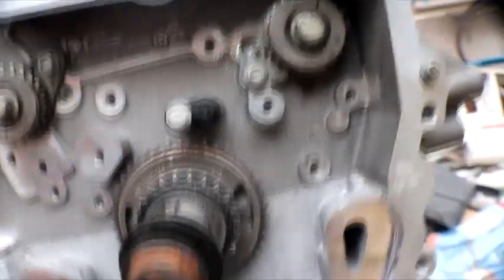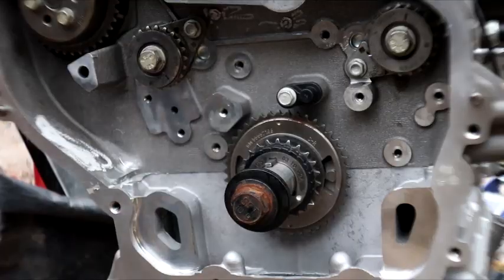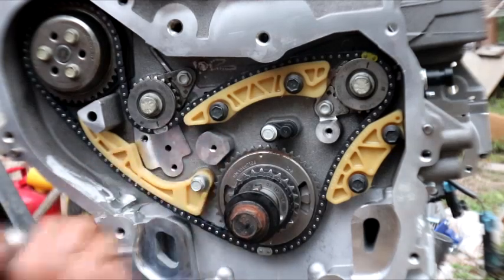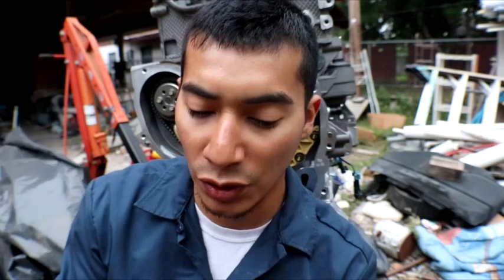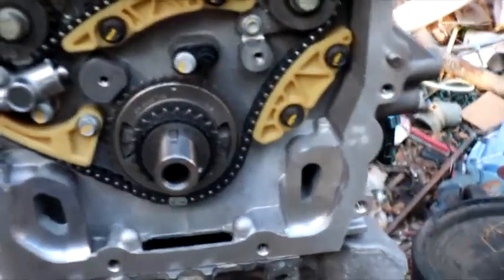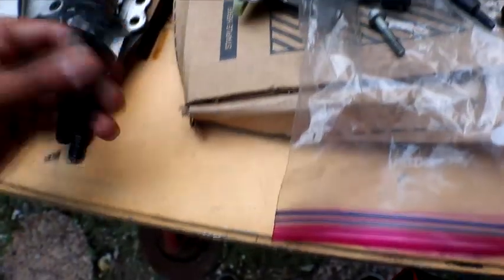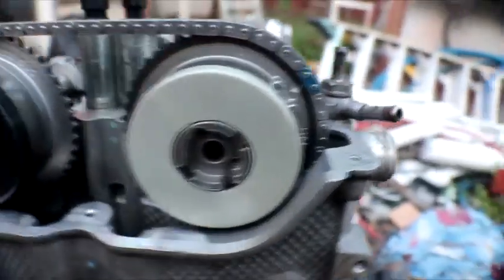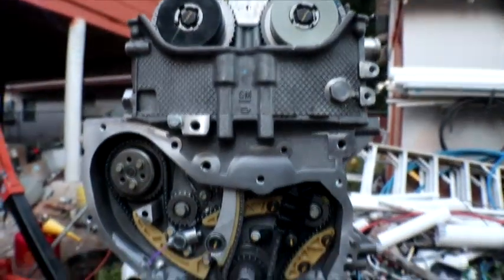Just in Time"ing" (Ecotec Timing Chain Set) Part 5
Continued on the build for the Cobalt SS. Timing getting set for the ecotec platform involving the 2.0L, 2.2L, and 2.4L. Now that timing is set we are one step closer to finalizing the build and getting Assassin back on the road. Thanks ya'll for visiting and hope to see ya'll soon. Feel free to give me any pointers in the comments below.